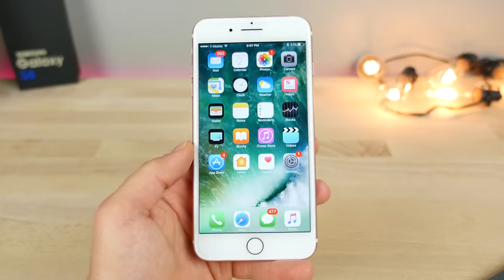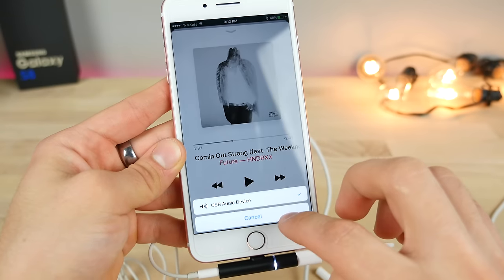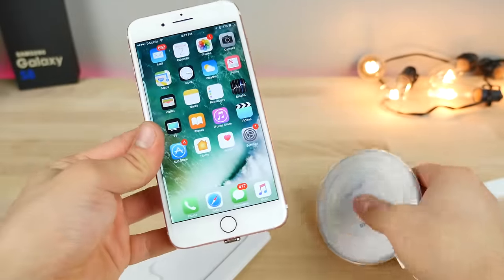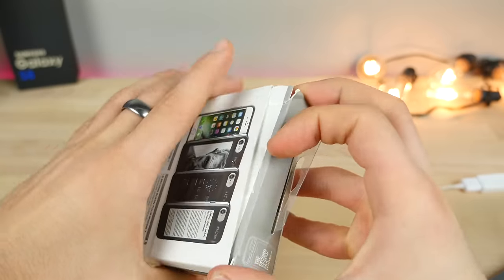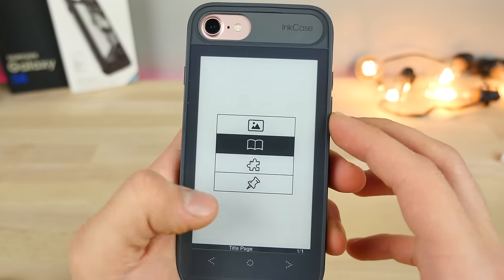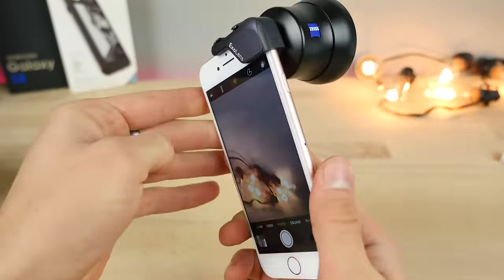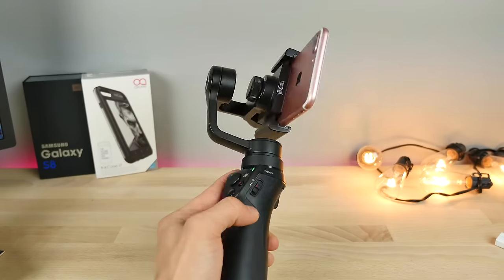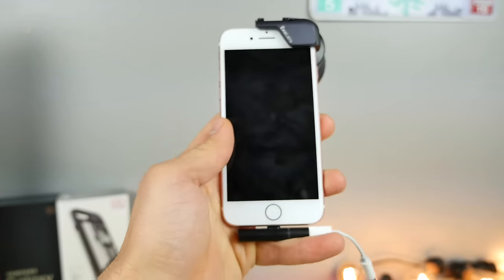5 Coolest iPhone 7/7 Plus Accessories!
Make Your iPhone 7 Amazing! Sexy 3.5mm Adapter, E-Ink Case, Wireless Charging, Best Gimbal & More. Must Have Accessories.